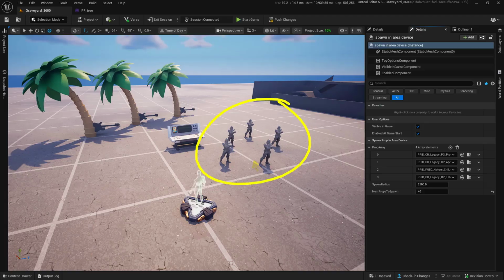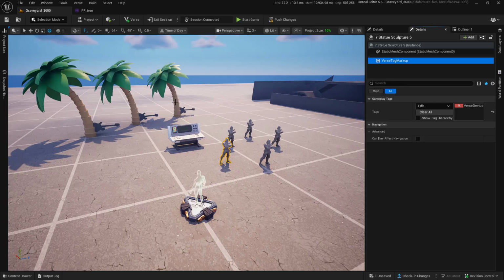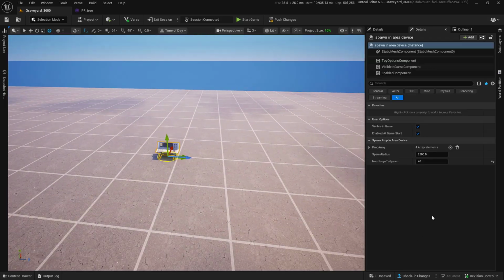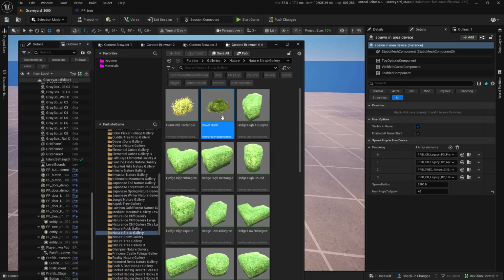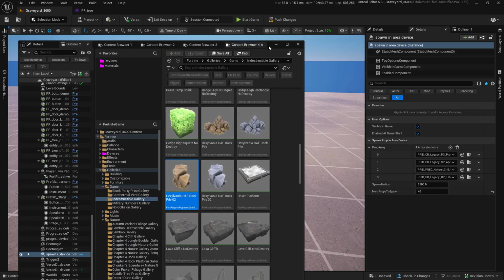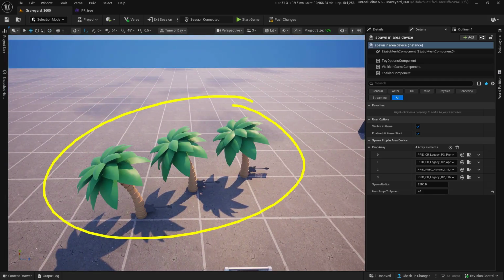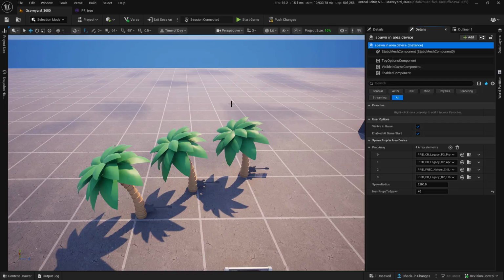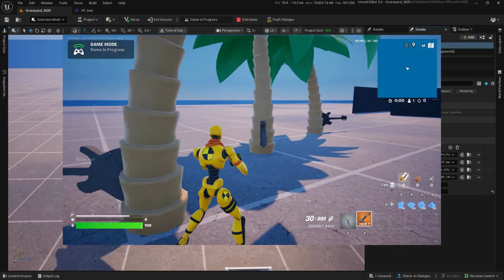Art and Code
Artists, hear us out:
If you're not using Verse in your UEFN map... you're doing it wrong.

Want more time to create? Let Verse do the heavy lifting.